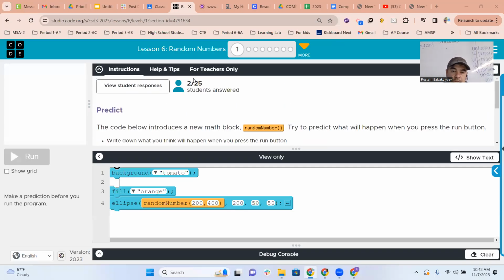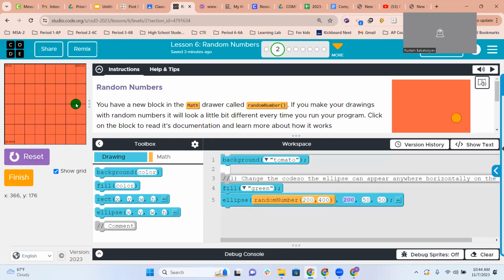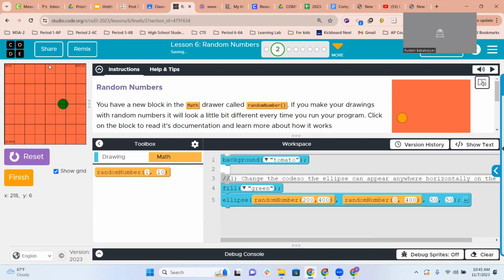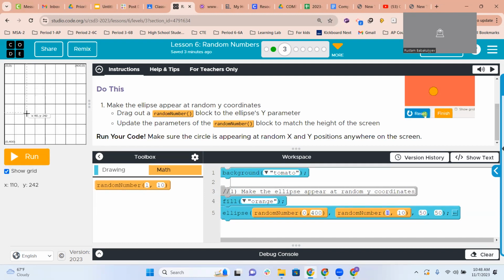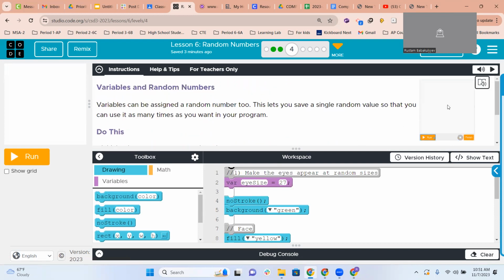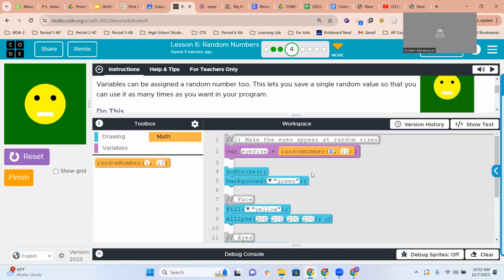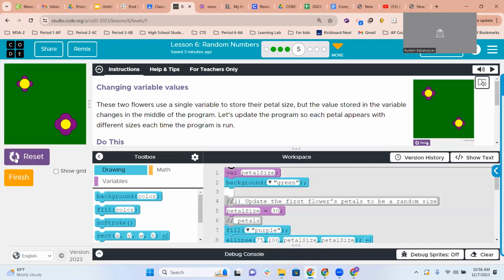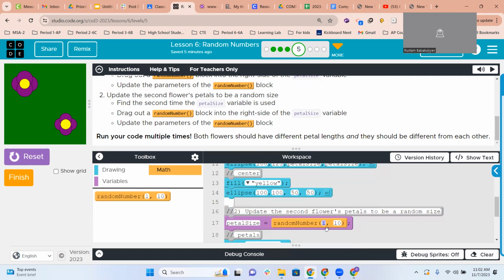Lesson 6-Random Numbers